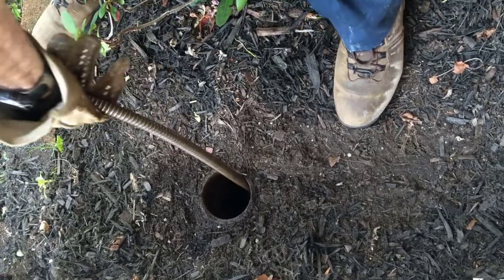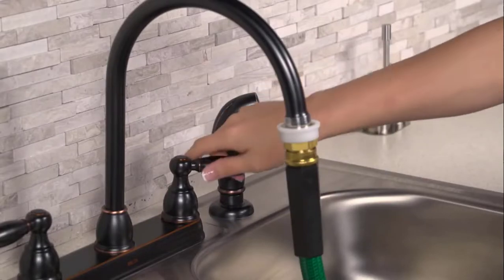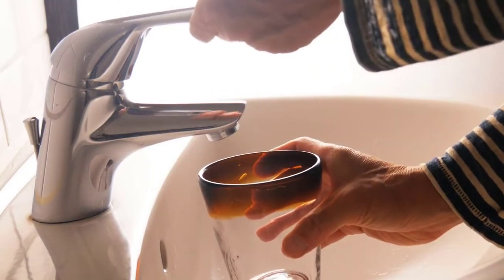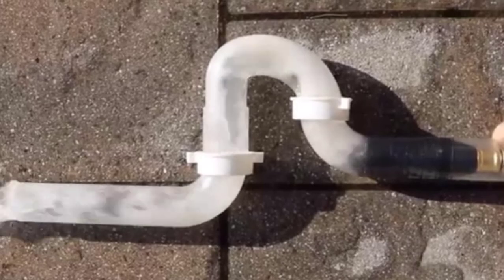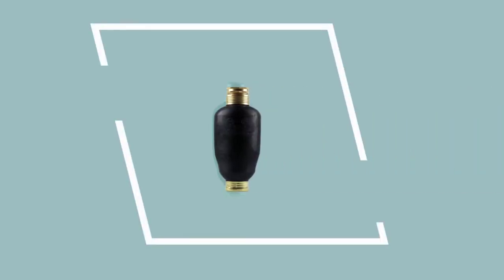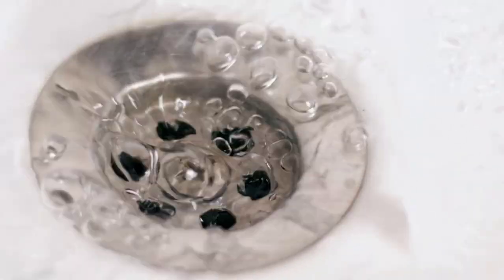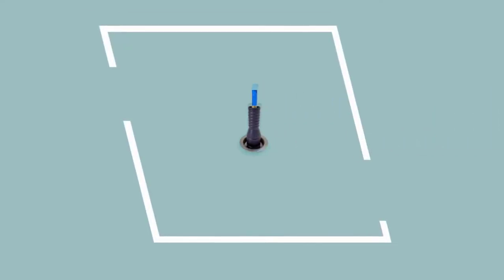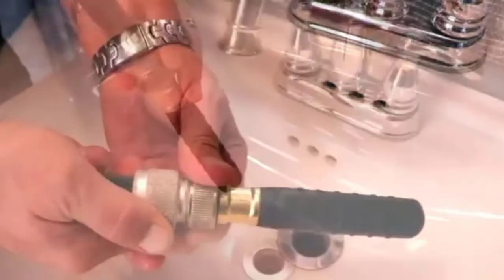Best Drain Cleaning Bladders To Clear The Most Stubborn Drain Clogs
💥Welcome To Easy Cleaning Hacks Channel💥